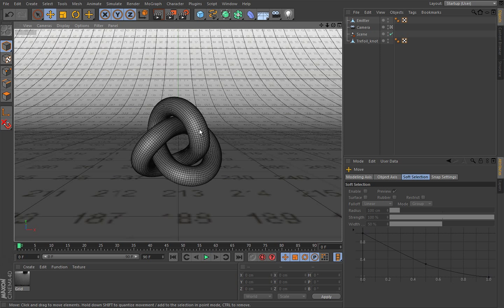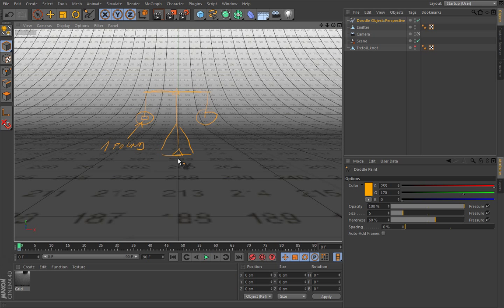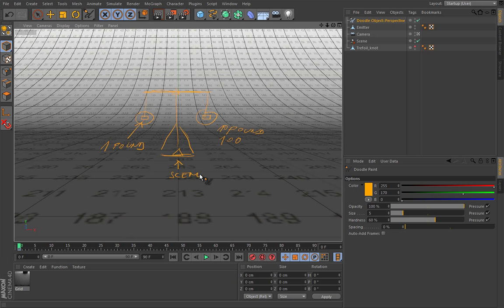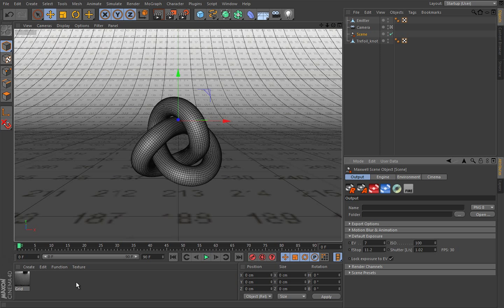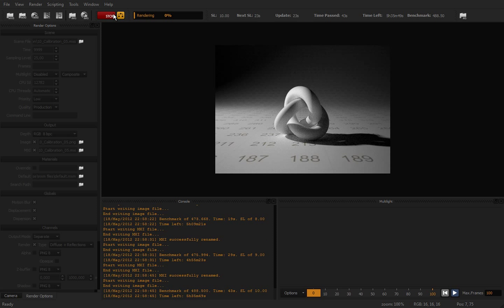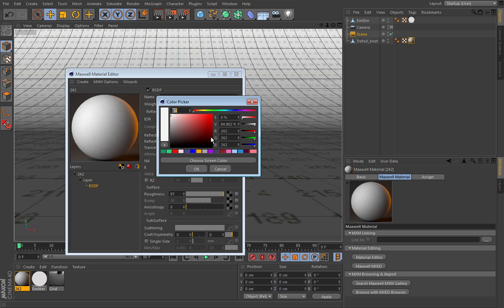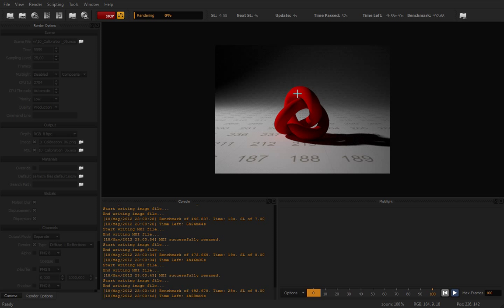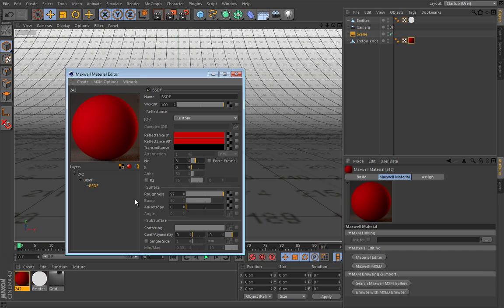Maxwell Render for Cinema4D tutorials-10_Calibration.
This lesson shows how to balance the scene exposure with various illumination methods to obtain correct results.